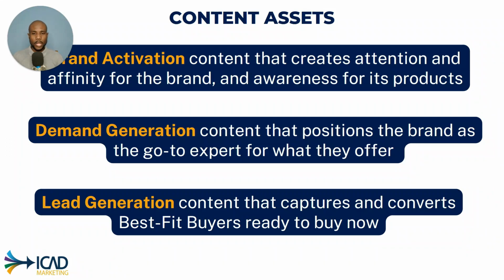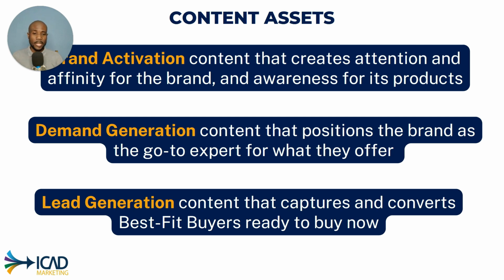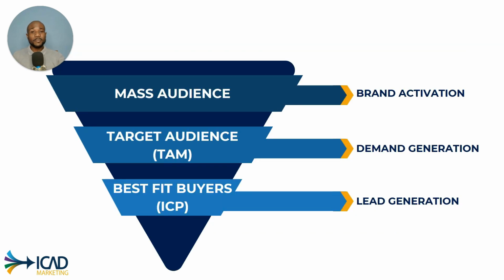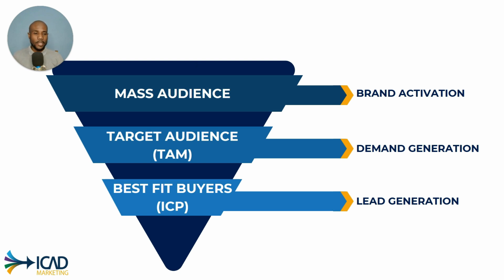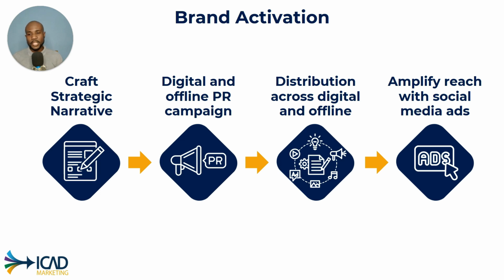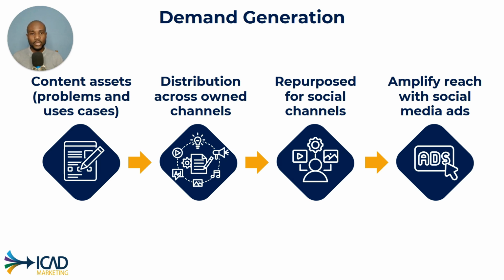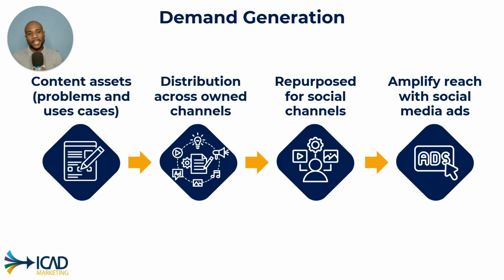How We Increased Qualified Sales Opportunities by 65.6% in 90 Days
Understanding different audience types is crucial for effective content mapping. This means the purpose of the content, not the format, determines its stage in the buyer's journey. A blog post can be top-of-funnel, middle-of-funnel or bottom-of-funnel, depending on their goals.

When building a Go-to-Market Content Strategy, keep in mind:
1️⃣ The buyer's journey from awareness to becoming paying customers
2️⃣ The content needed to influence their decisions.

Focus on Brand Activation for affinity, Demand Generation for authority, and Lead Generation for sales opportunities. This approach led to a 65.6% conversion rate from marketing qualified leads to sales qualified opportunities in 90 days.